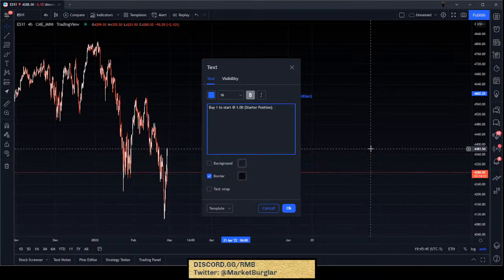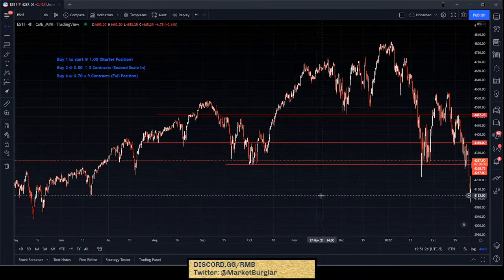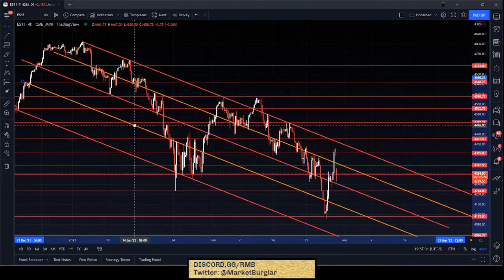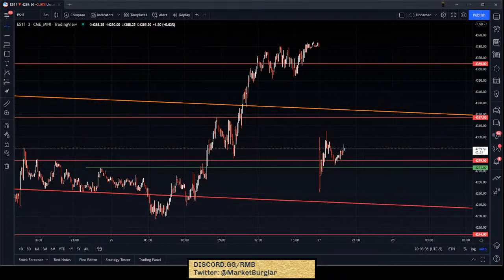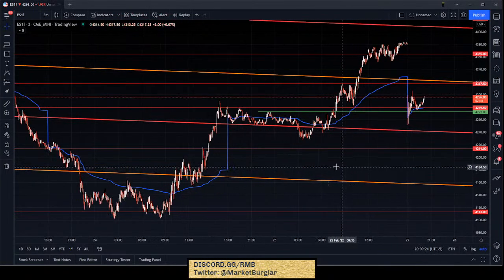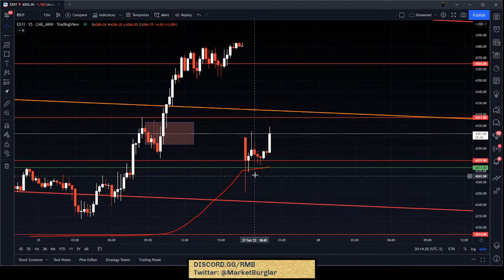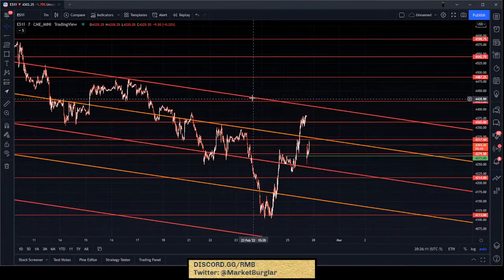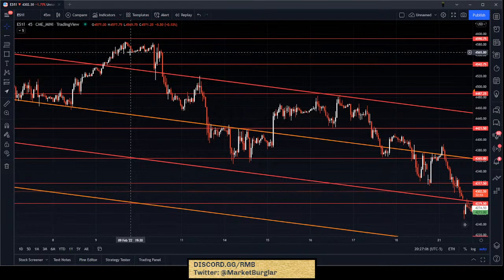SPX Analysis & Strategy